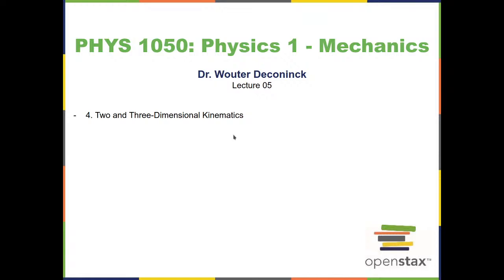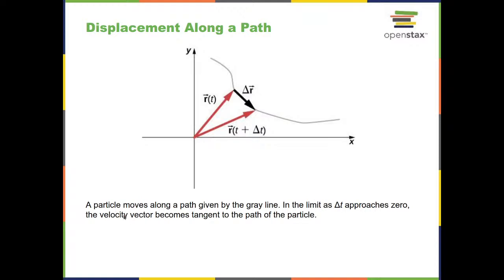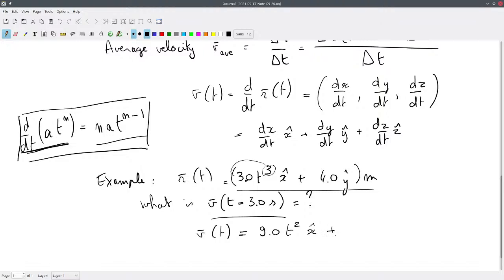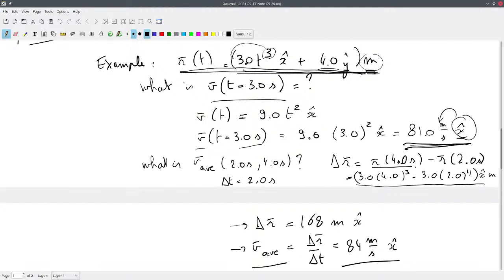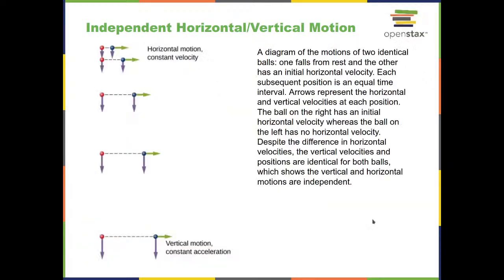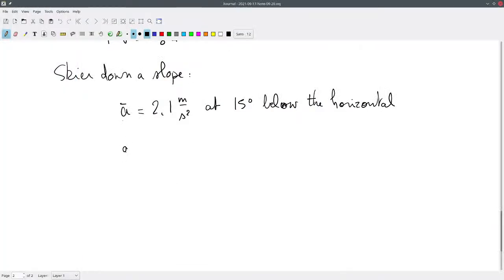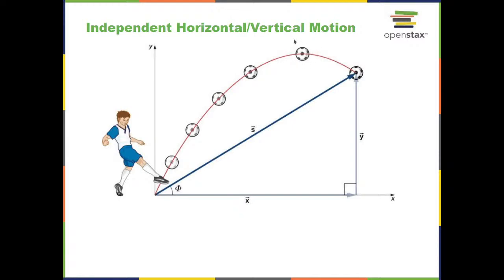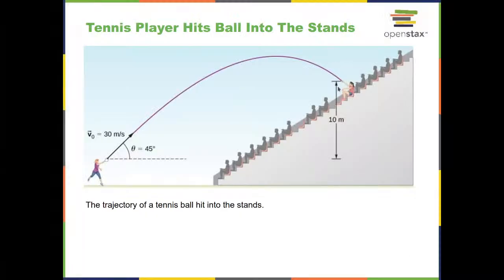PHYS 1050 - Physics 1: Mechanics - Lecture 05: Kinematics in Two and Three Dimensions